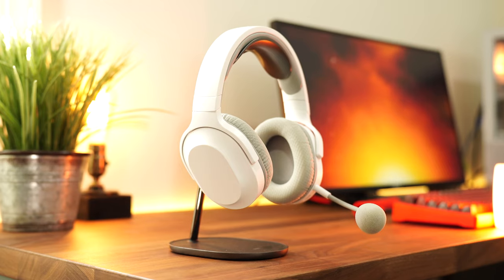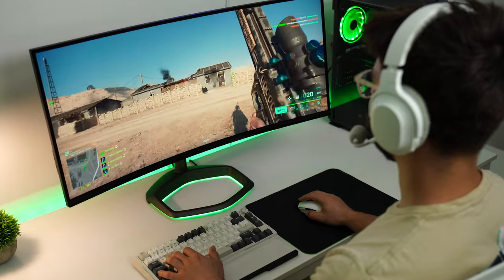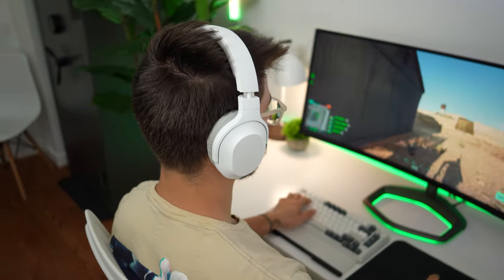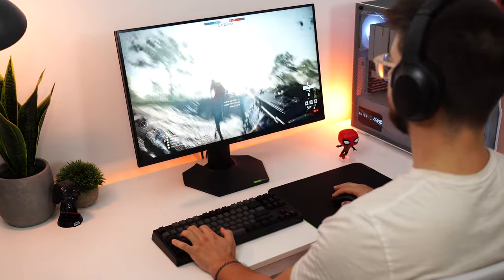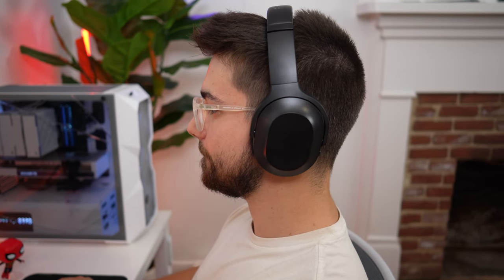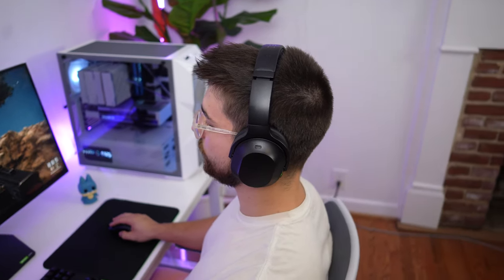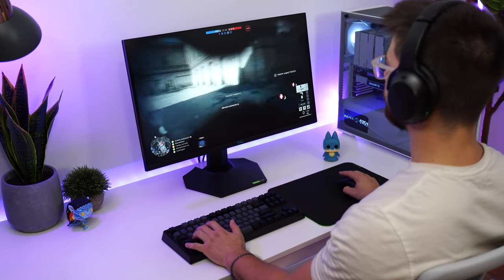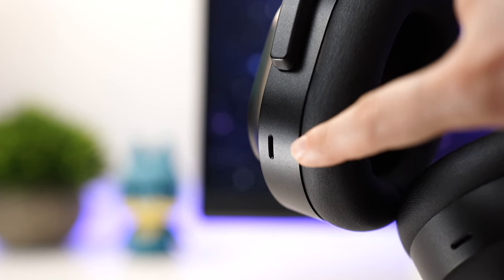Razer Barracuda vs. Barracuda X vs. Barracuda Pro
Today, I'm doing a video on Razer Barracuda Lineup Review. In this video, I compare and review the Razer Barracuda X headset, Razer Barracuda wireless headset, and Razer Barracuda Pro headset. If you are trying to find the best Razer gaming headset, then this is the video for you. If you guys enjoyed this video, Razer Barracuda Lineup Review, drop a like below. AND if you have any questions about the video, Razer Barracuda Lineup Review, leave them in the comment section. This was Consumer Tech Review, and I'll see you guys later!

Timestamps:
0:00 Razer Barracuda X
3:45 Razer Barracuda
6:56 Razer Barracuda Pro
11:48 Razer Barracuda's Back to Back Mic Tests